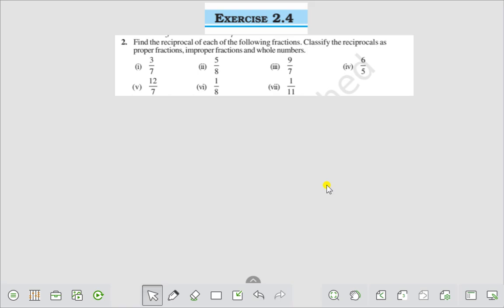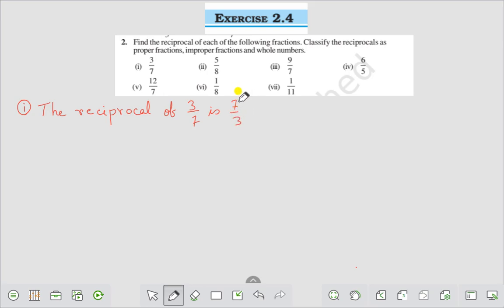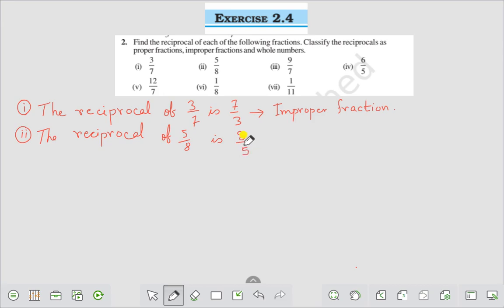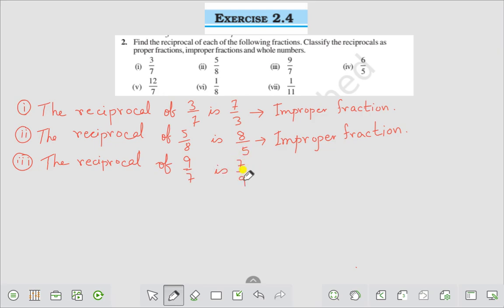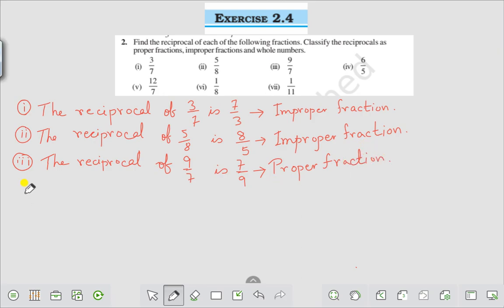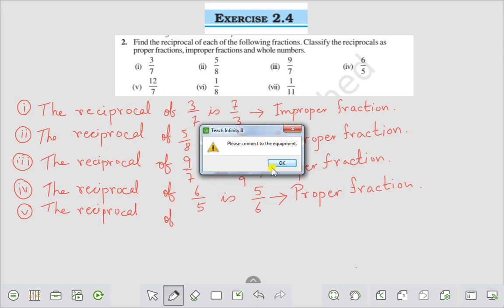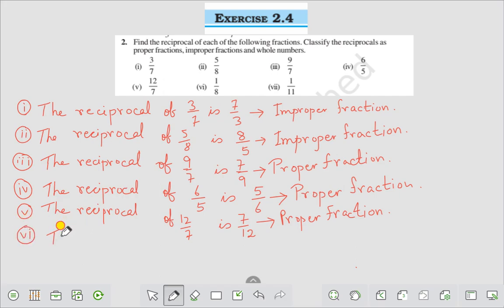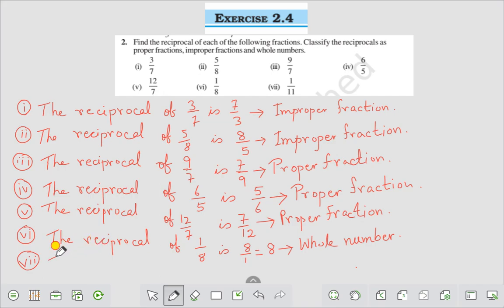EX- 2.4 ,Q.NO- 2 CH-2,CLASS-7 ,FRACTIONS AND DECIMALS,MATHS,NCERT,CBSE